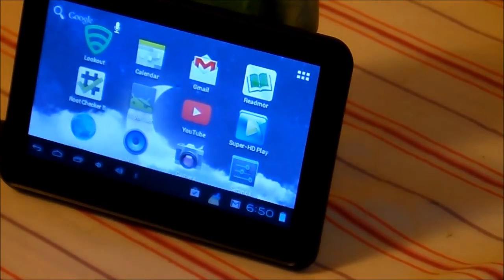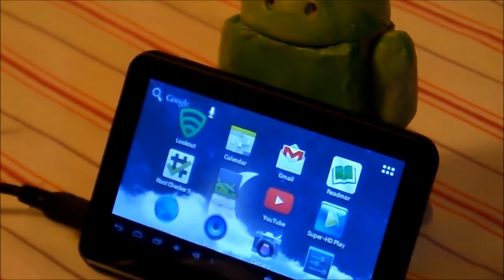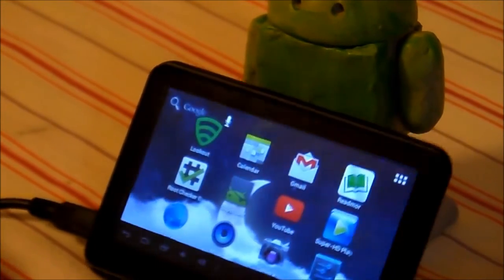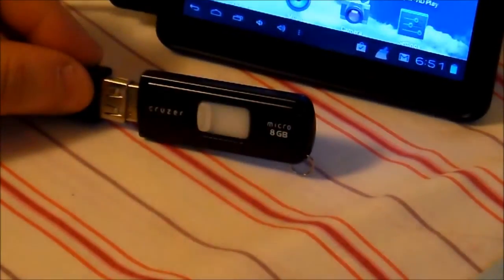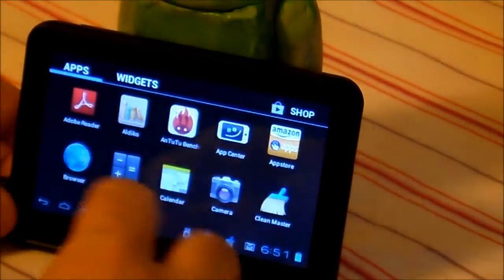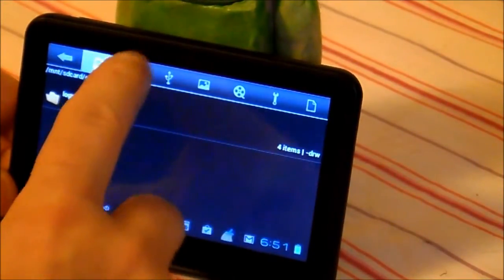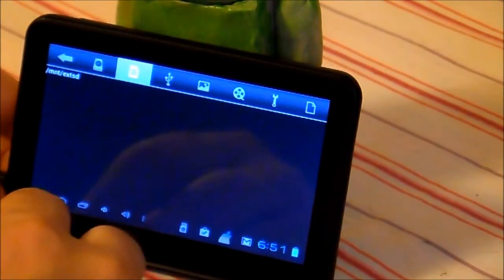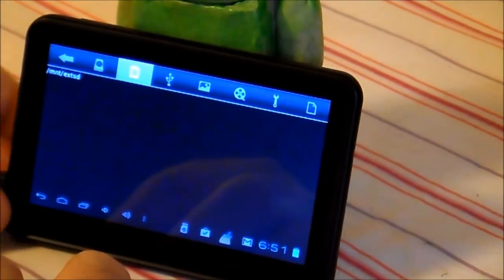Trio 4.3 Android Tablet USB Micro OTG testing